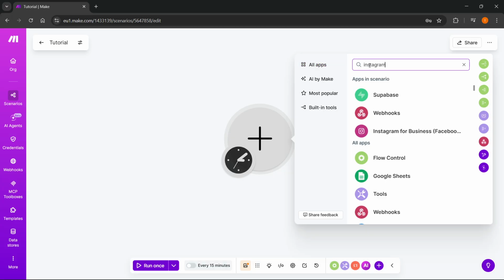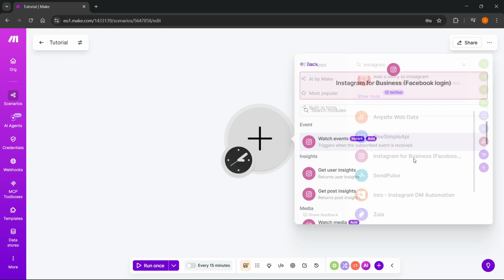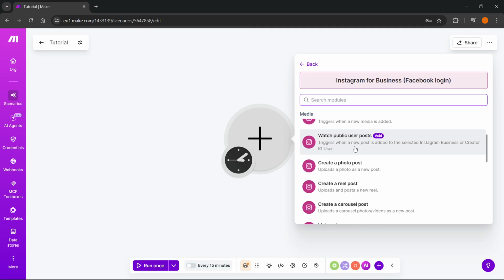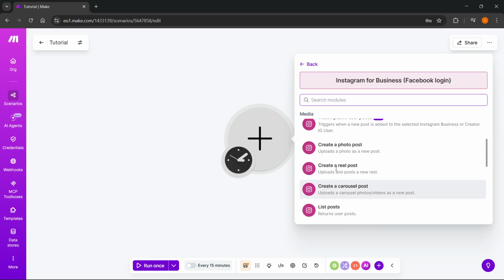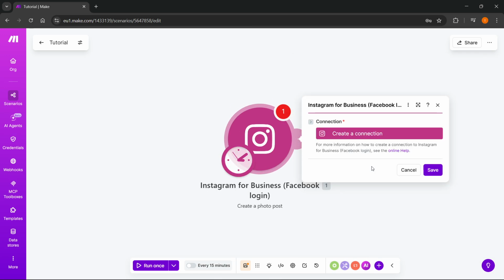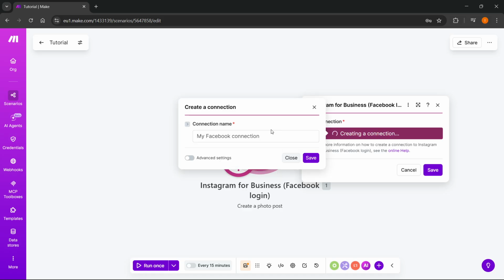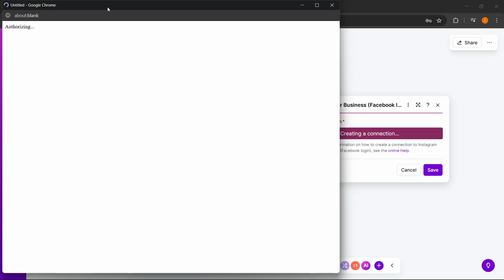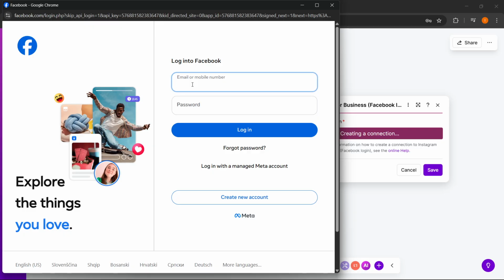How To CONNECT Make.com To Instagram (QUICK & EASY) 2026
In this video, I'll show you how to connect make com to instagram. This is a full guide on how to integrate make com with your instagram account in 2026. In case you've been trying to link your make com and instagram profiles, this is the video you need to see!